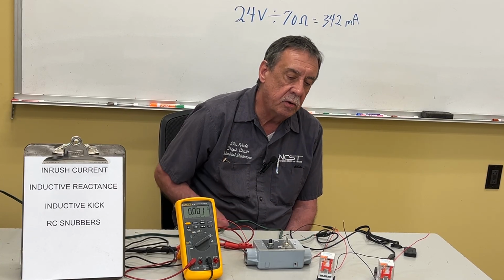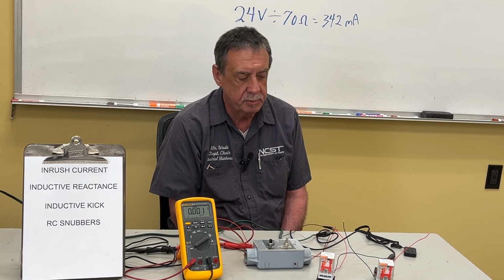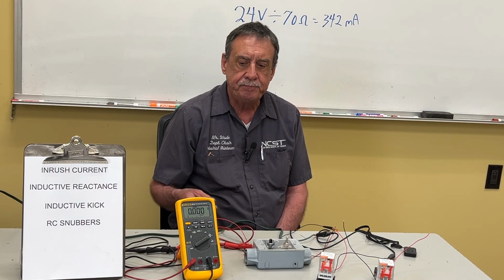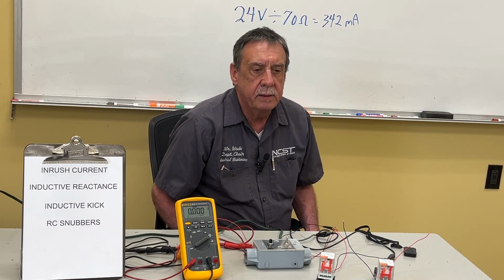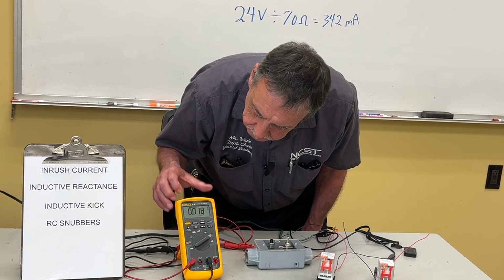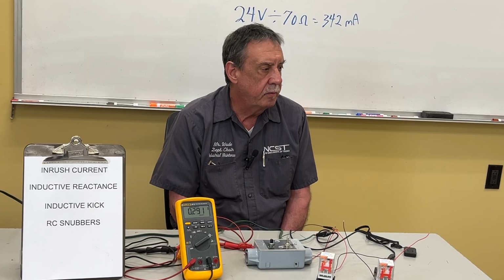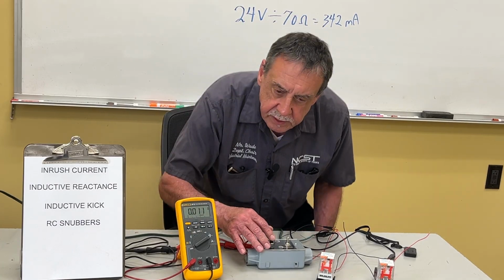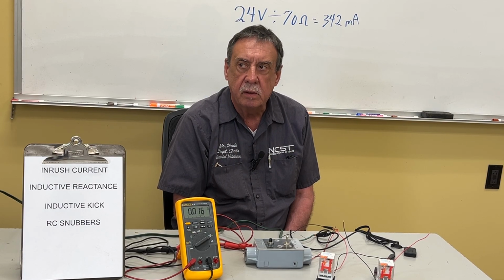Inrush Current and Inductive Reactance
Inrush Current and Inductive Reactance in AC Coils